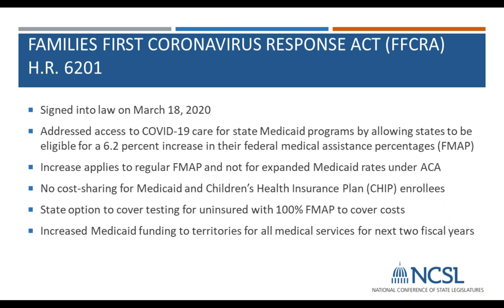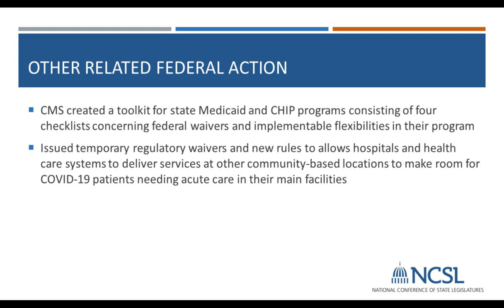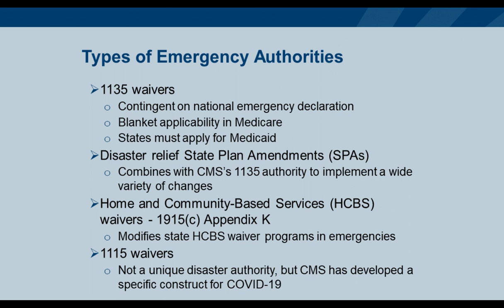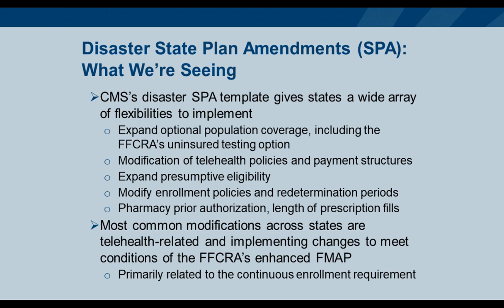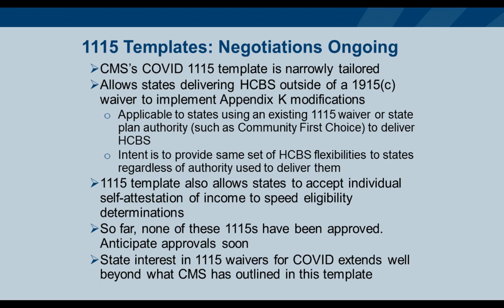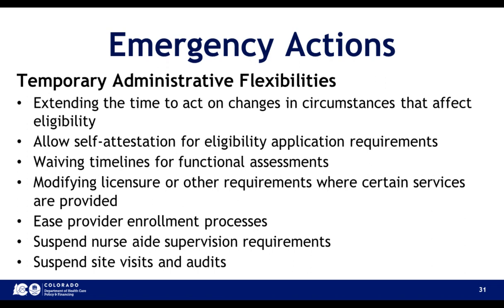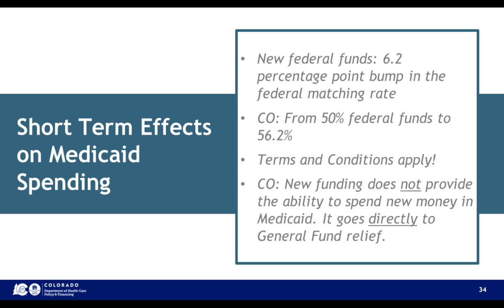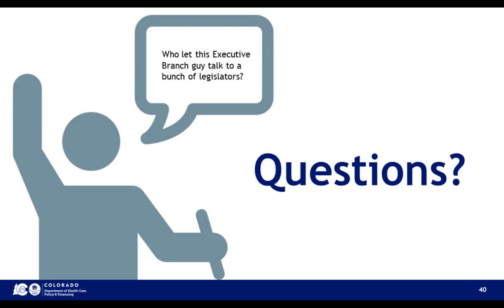COVID 19 Medicaid for Coverage, Testing and Treatment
As a source of health care coverage for 1 in 5 Americans, Medicaid can play a key role in connecting individuals to testing and treatment for COVID-19. As a federal-state partnership, states have flexibility to connect eligible and enrolled people to care through their Medicaid program. This webinar will highlight federal and state action to leverage Medicaid in the context of responding to COVID-19 as a public health crisis through section 1135 waivers, among others. ​